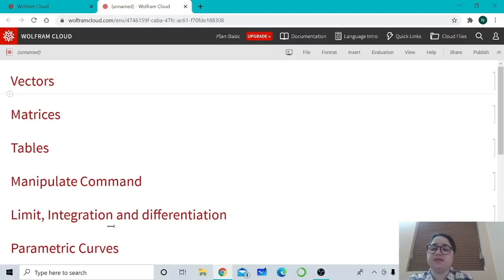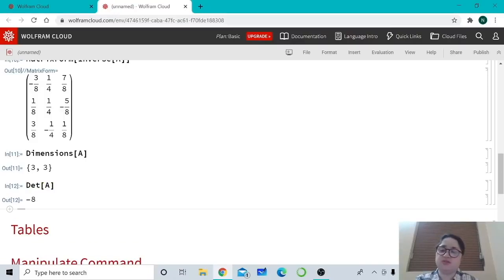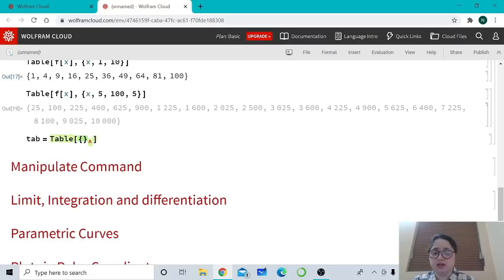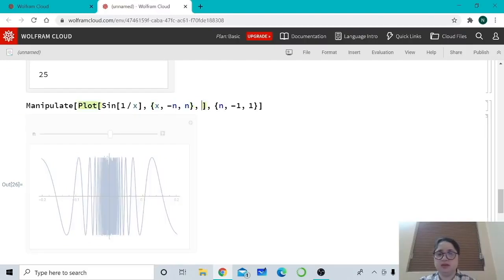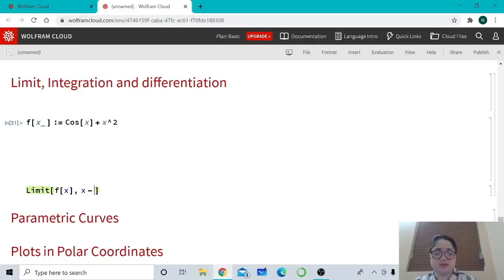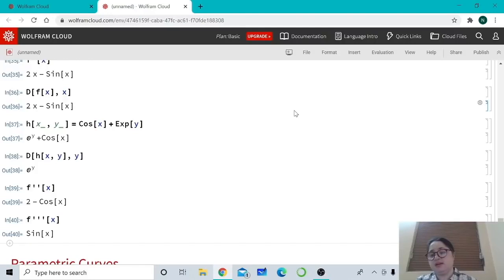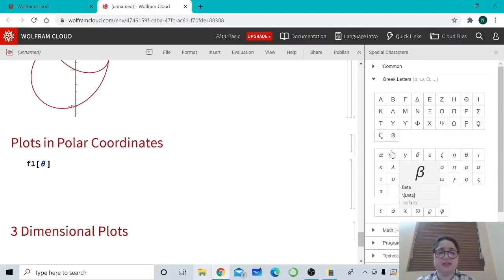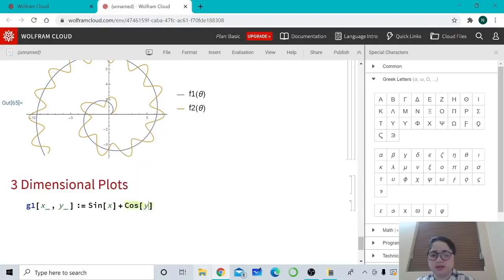Mathematica :An Introduction (Part 2)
Prof. Suruchi Singh, Aditi Mahavidyalaya, University of Delhi